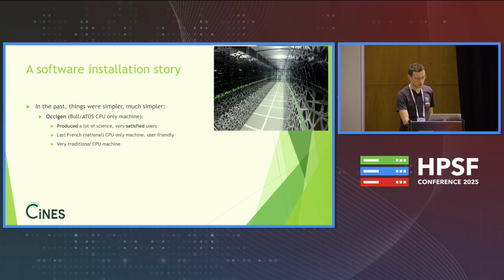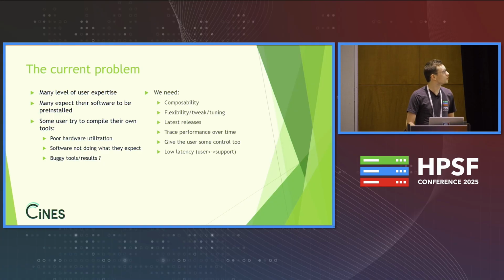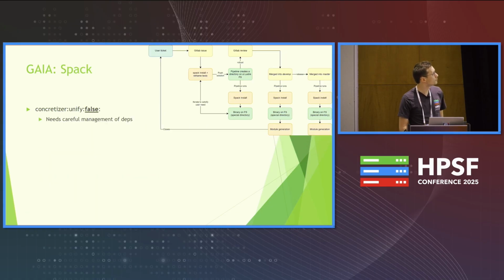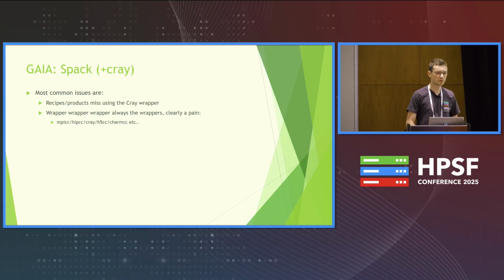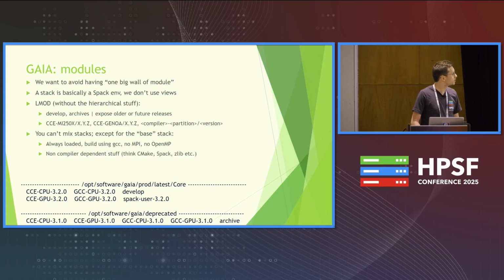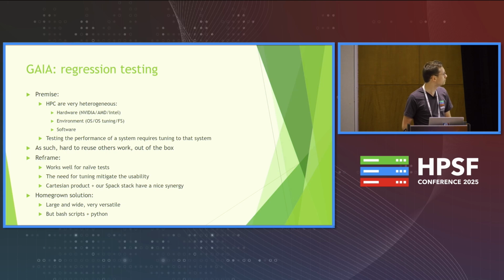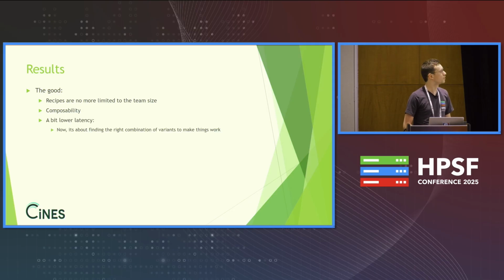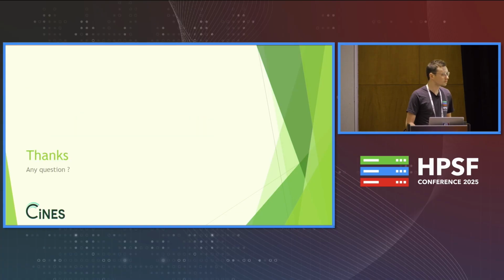GAIA: A Software Deployment Strategy, Ordeals, Success, and General Applicabili... Etienne Malaboeuf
GAIA: A Software Deployment Strategy, Ordeals, Success, and General Applicability - Etienne Malaboeuf, CEA

As High-Performance Computing (HPC) transitions from petascale to exascale, we have observed significant changes and new challenges in HPC software management. This presentation details the choices made for building and deploying HPC applications and tooling on the HPE Cray EX Adastra machine at the French National Computer Science Center for Higher Education (CINES). We present the GAIA project, a home-grown solution on top of Spack, allowing us to deploy software stacks for each of our partitions. We expose our requirements, the trade-offs we faced, the choices we made, and the strategy employed to address them. We explain how our users can leverage the Spack configuration provided by CINES to build their own software and the limitations of the approach. We finally take a look at the general applicability and open-sourcing to our site's user base.